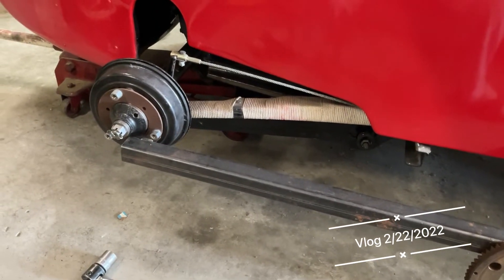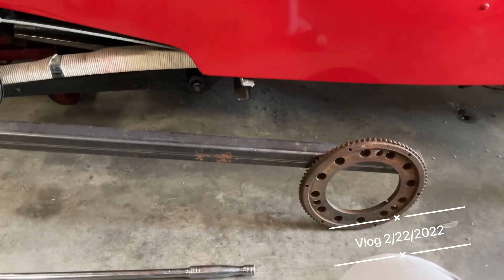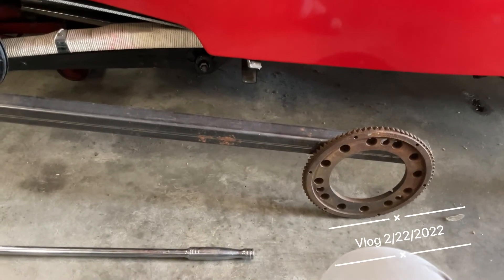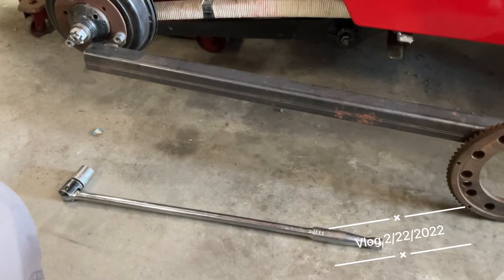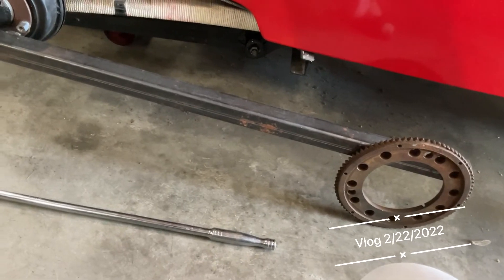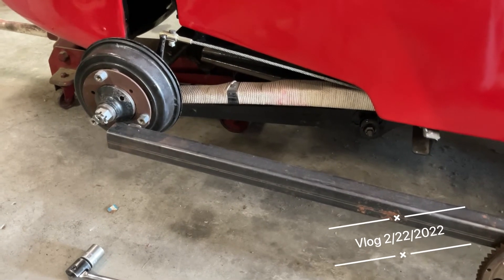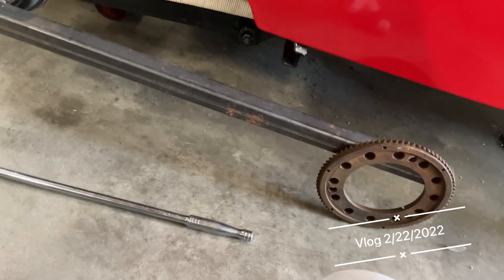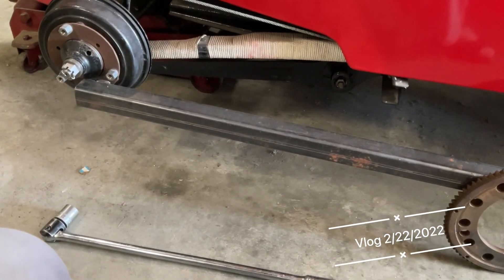Austin 7 Special Tools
This is a special tool for tightening both the halfshaft nuts and the crankshaft nut on the other end